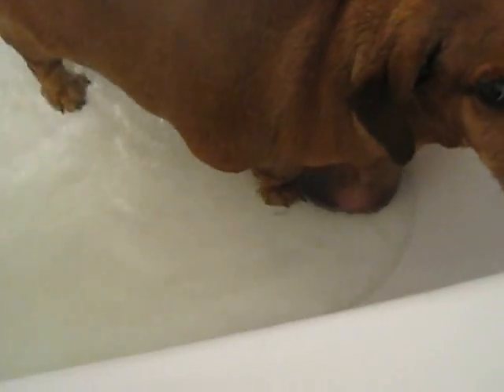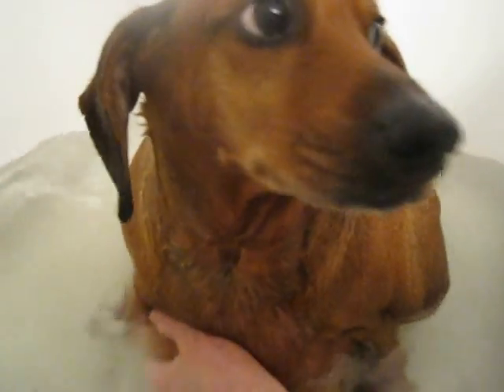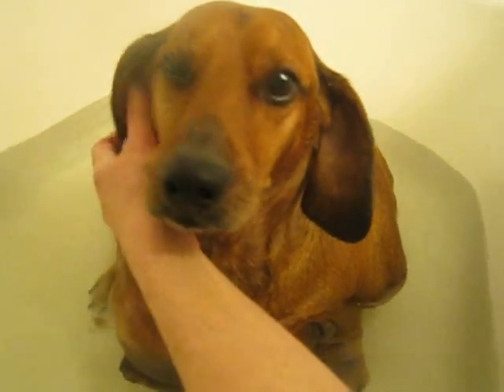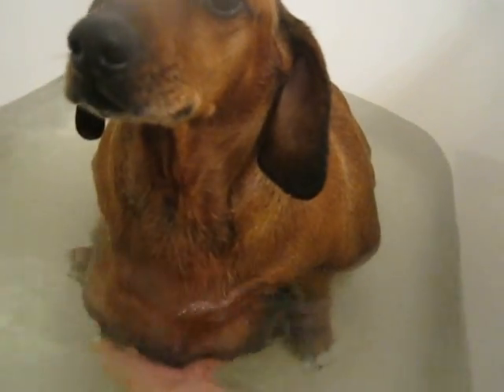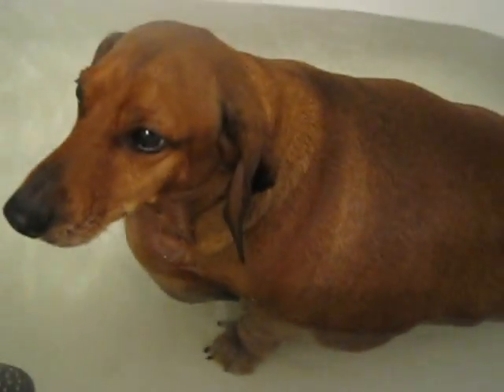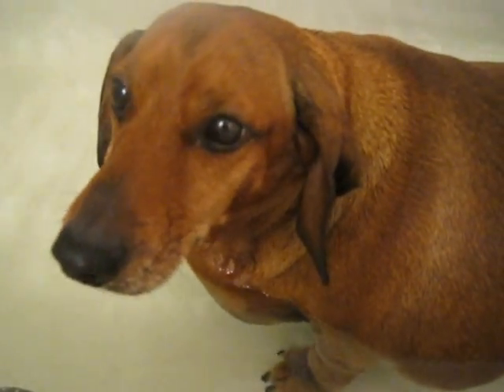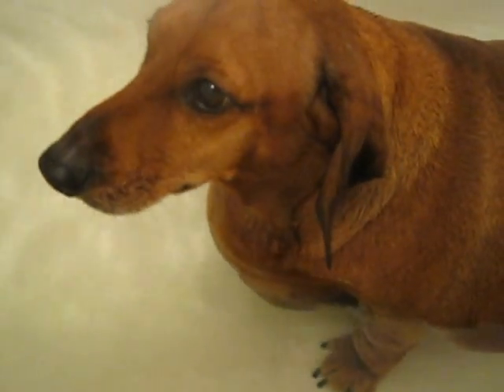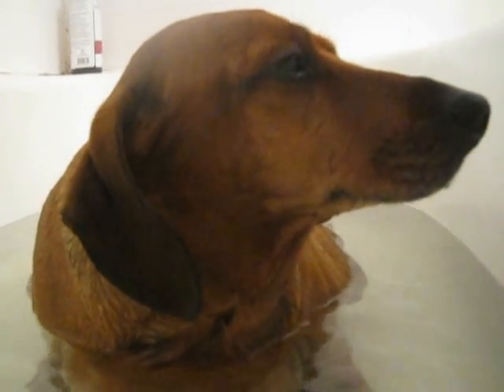Obie float.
Obie at 50lbs tried some floating in the tub.